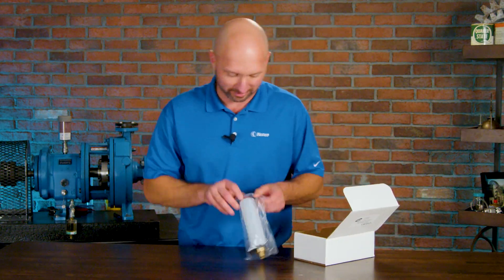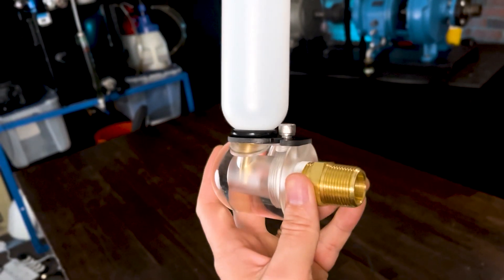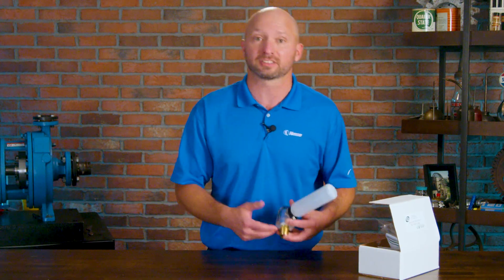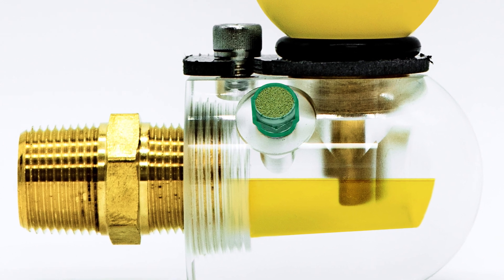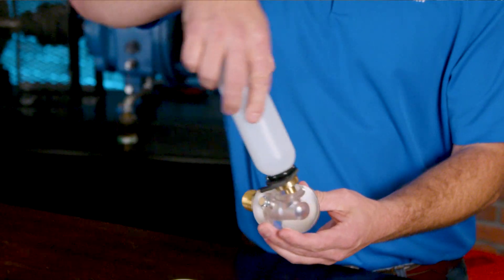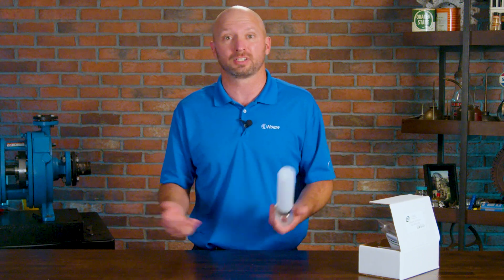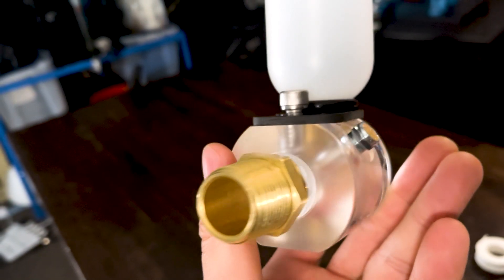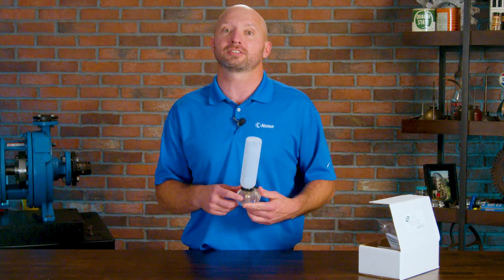Unboxing: ESCO LeveLock Constant Level Oiler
Machines often fail due to too little or too much lubricant – the LeveLock Constant Level Oiler from ESCO locks your oil level in place and provides you and your maintenance team peace of mind.  When oil drops over time due to evaporation, burning, or leakage, the LeveLock immediately replenishes oil and helps maintain the ideal level. Learn more as lubrication expert Travis Richardson discusses its features.